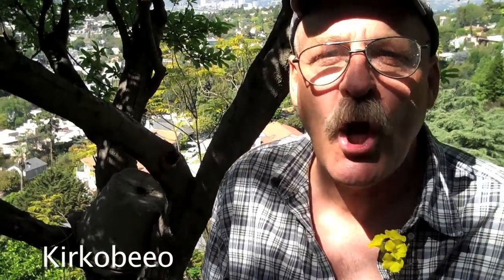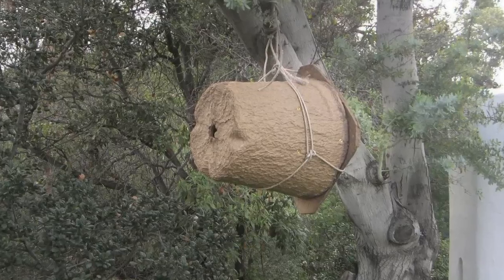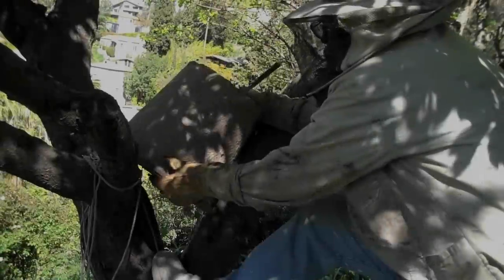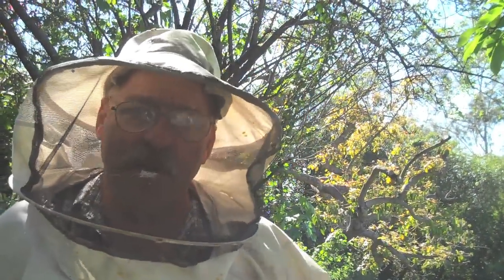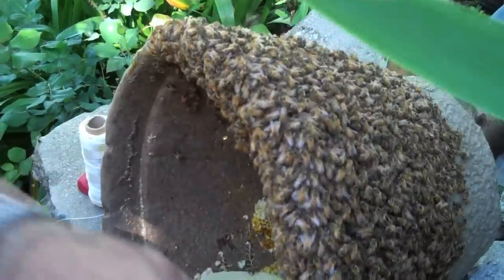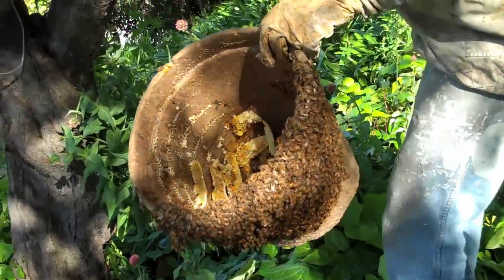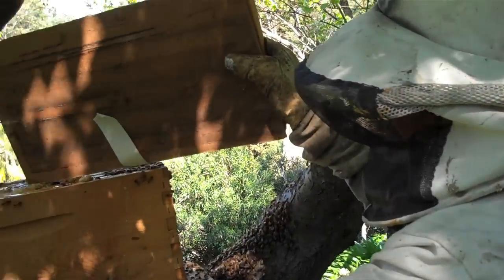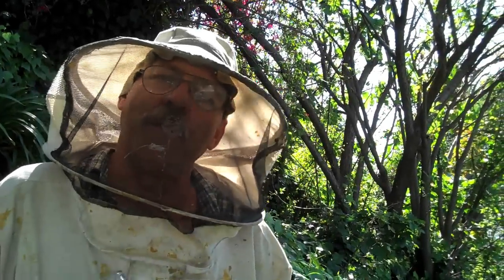Backwards Beekeepers TV: Treasure In A Swarm Trap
Backwards Beekeeping guru Kirk Anderson (aka Kirkobeeo) shows you how to use a swarm trap to capture your own wild bees, and how to put them in a hive after you've caught them.

Video directed by Russell Bates.